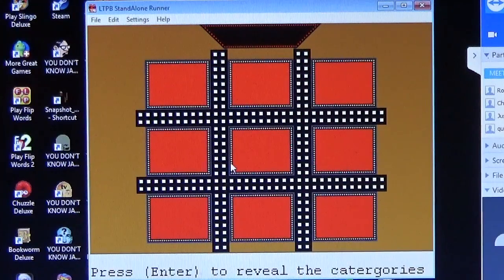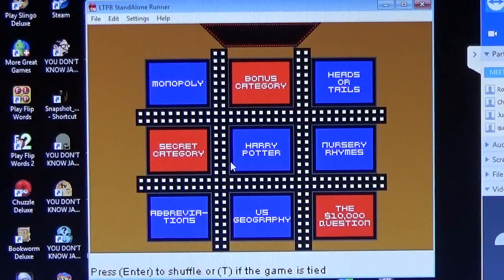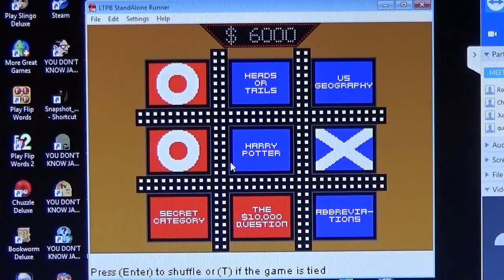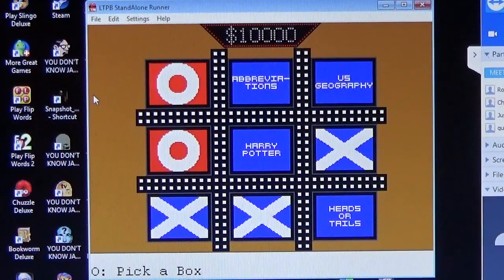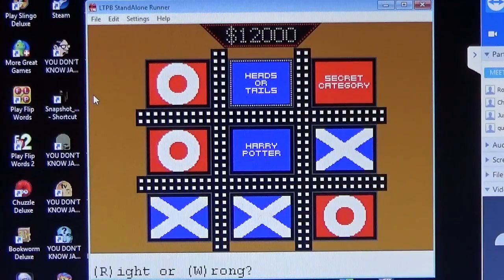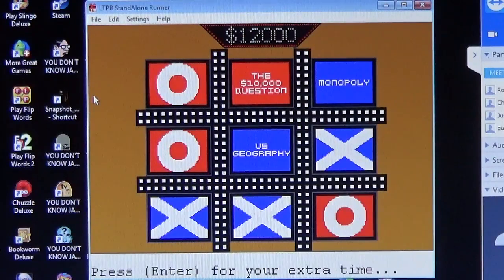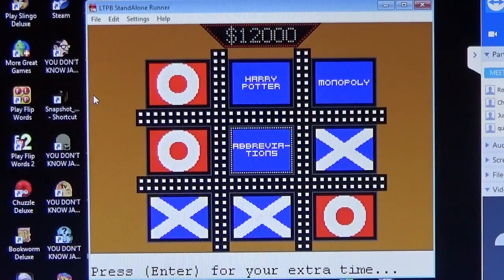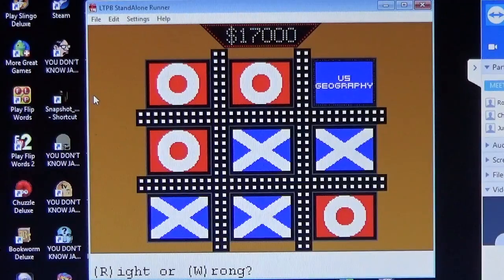Primetime Tic-Tac-Dough Season 6 Episode 47 Game 2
We have more Tic-Tac-Dough for you guys!